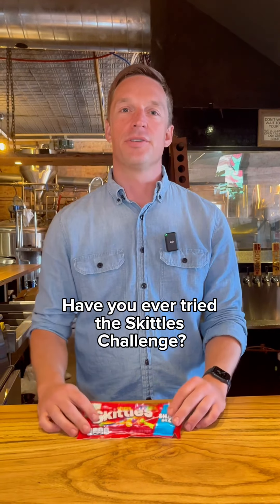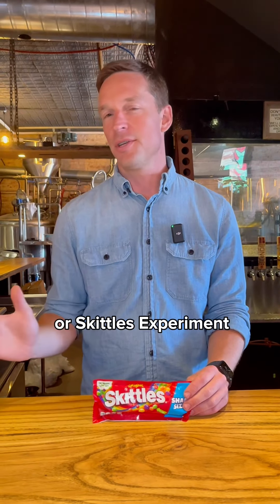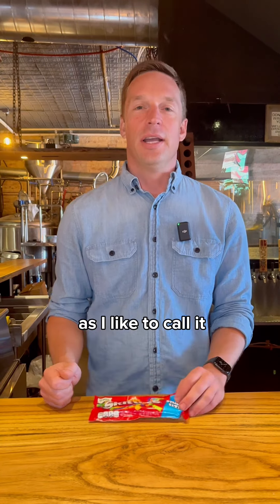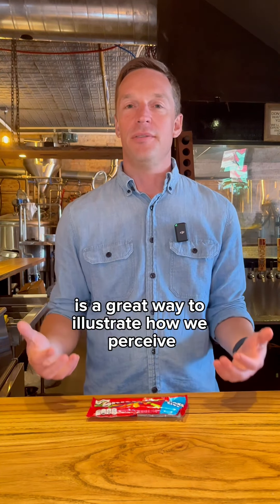The Skittles Challenge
Did you know your nose plays a major role in how we taste flavors? 🤯

The skittles challenge is a great way to demonstrate this. To do it just 👃 hold your nose, pop a single Skittle in your mouth, and observe the absence of flavor. Then release your nose, and watch as a burst of flavors takes your taste buds on a wild ride! 🍋🍓🍈
Go grab some Skittles to join the fun and share your results with us! 🎥🍬 Don't forget to tag us and spread the word. Let's see who's up for the Skittles Challenge! 💥👇